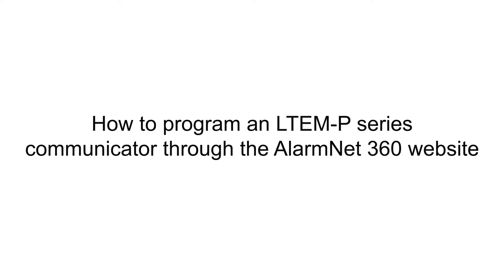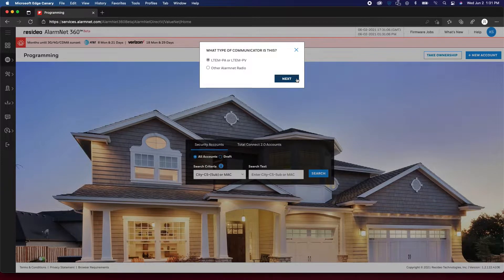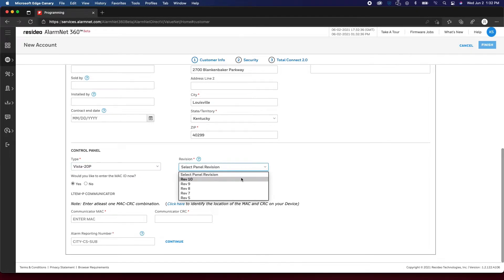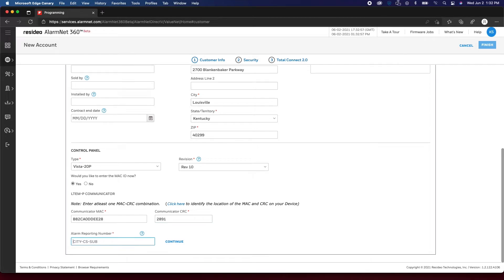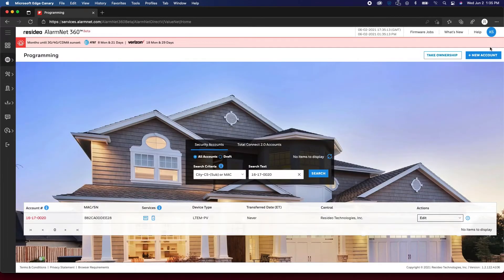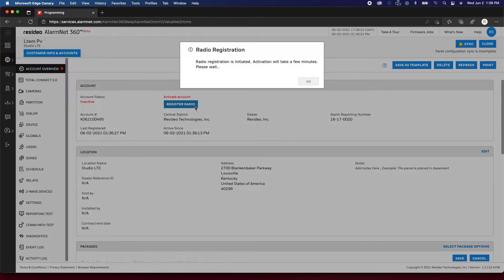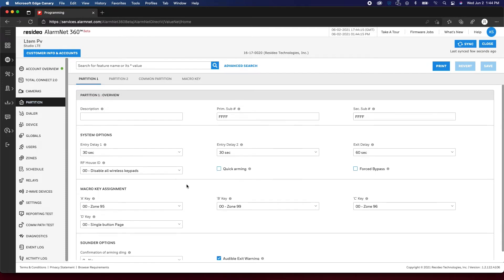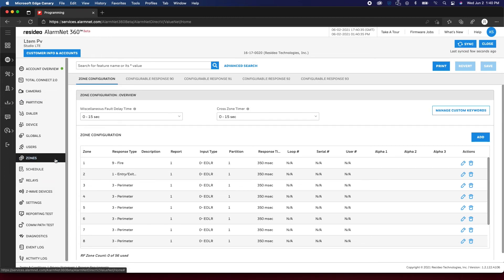How to program an LTEM-P series communicator through the AlarmNet 360 website - Resideo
for more information on Resideo Advanced Modular Communicators. Included models are LTEM-PXA, LTEM-PXV, LTEM-PIA, LTEM-PIV, IP-COM, LTE-KLA and LTE-KCN.

This video covers how to program an LTEM-P series communicator or IP-COM the AlarmNet 360 website.